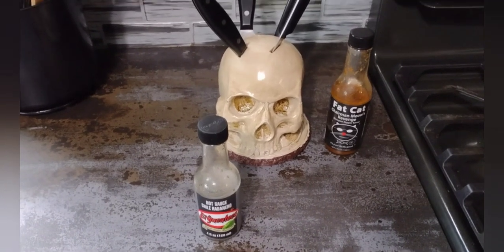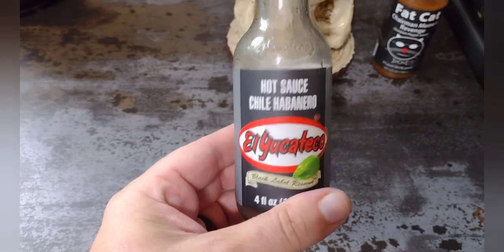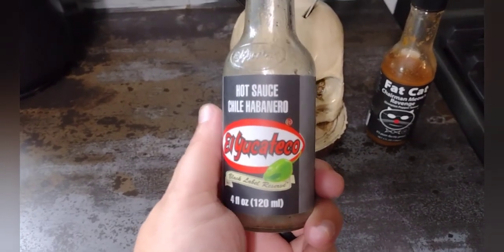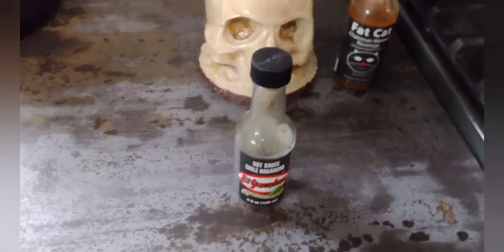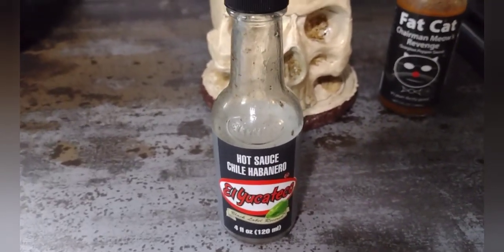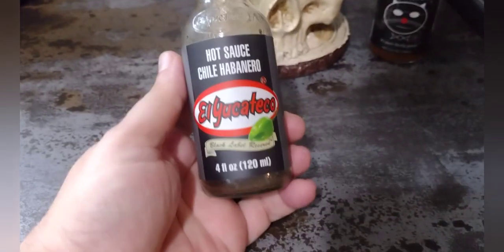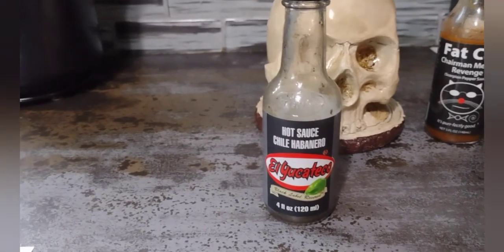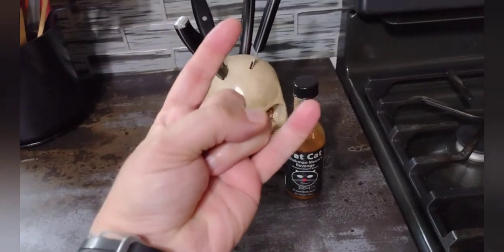El Yucateco Black Label Reserve Chile Habanero Hot Sauce Review | This Ones A Banger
On todays episode of hot stuff I put in my mouth, we take a look at El Yucateco Black Label Reserve hot Chile habanero hot sauce. This was a really tasty sauce for being off the shelf at a grocery store.

Presentation - 4
Aroma - 8
Flavor - 8
Heat - 5
Total 25

For business inquiries, to send me free stuff, to ask questions, if you have ideas for videos you would like to see or to just send me spam, email me at